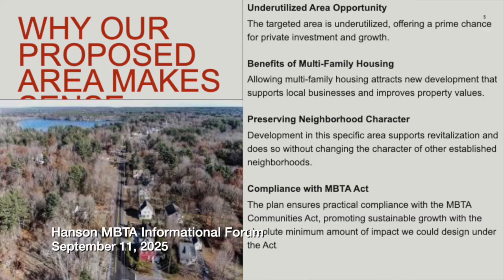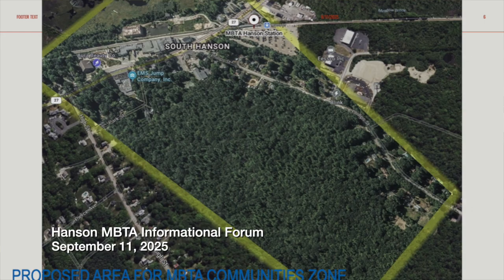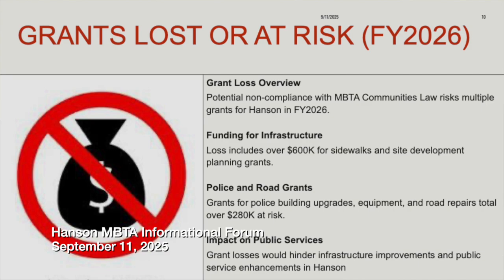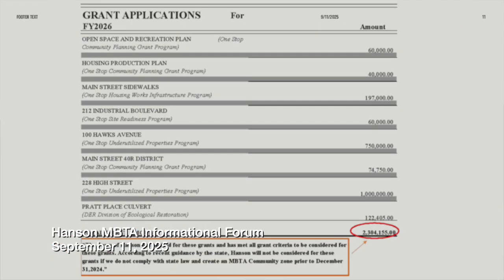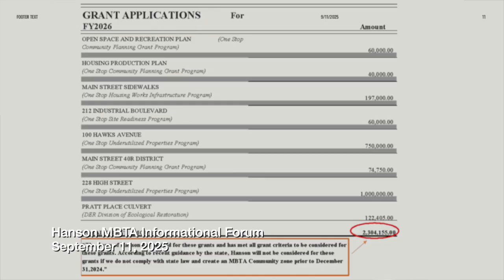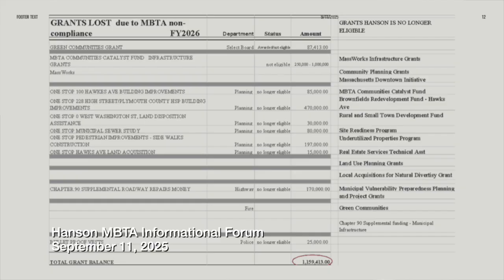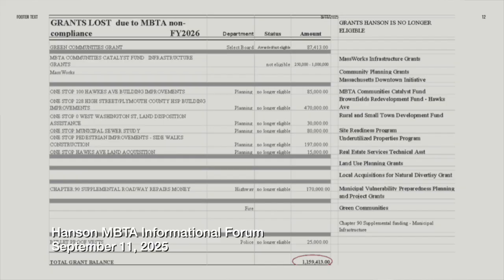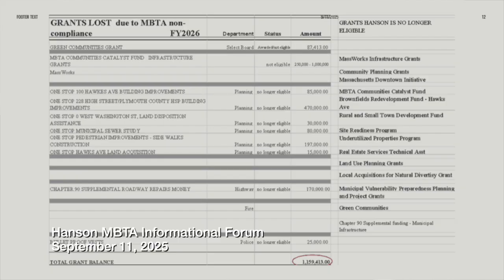Hanson MBTA Communities Act Informational Forum - September 11, 2025